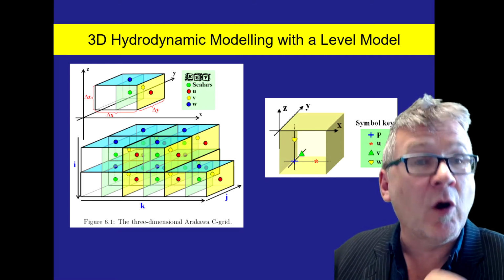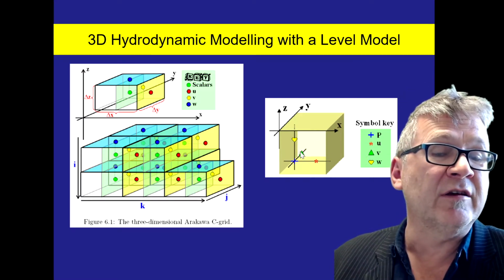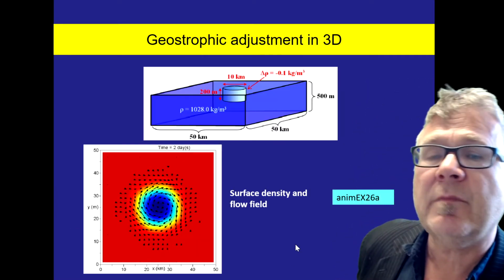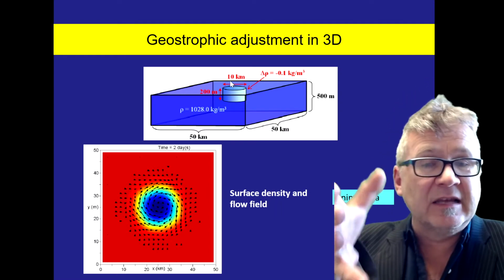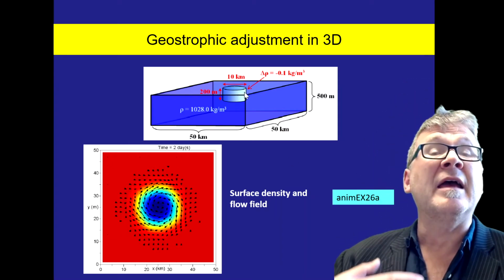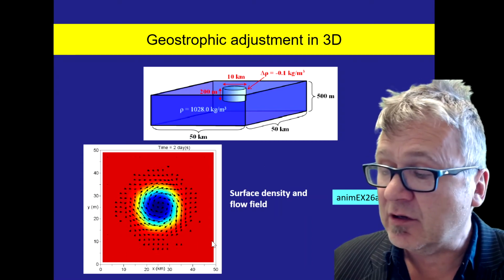Lecture 10 Part C Slides 3+5